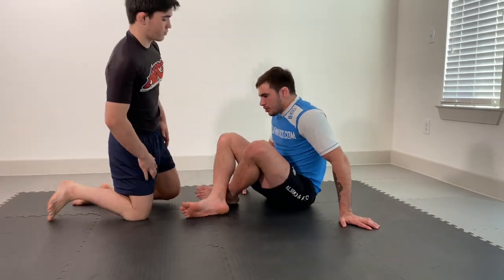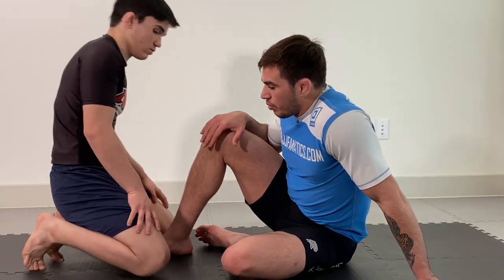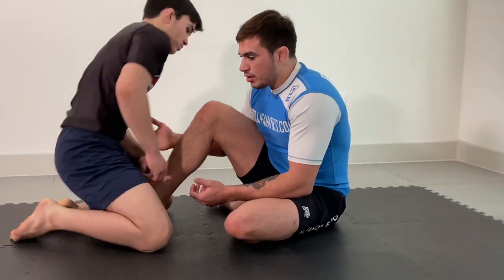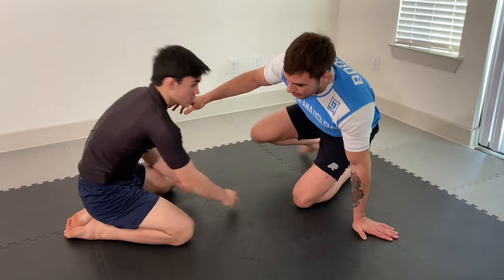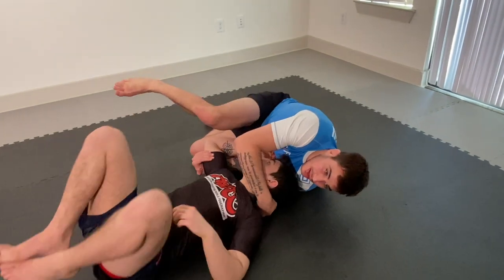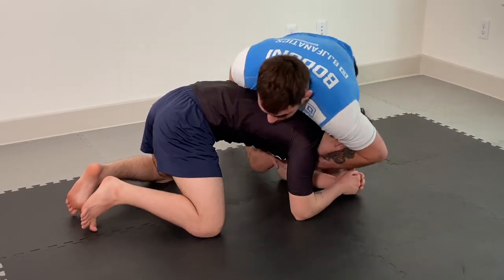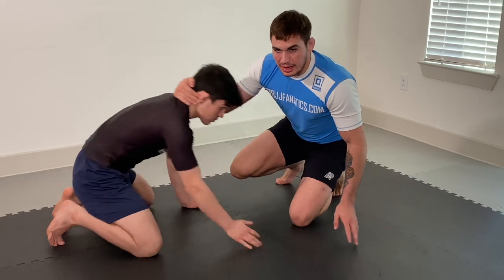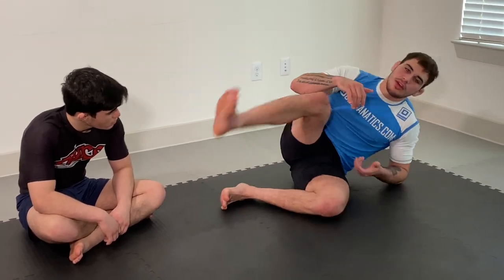Butterfly Guard Concepts You're Not Using (But You Should)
Butterfly Guard is one of the most utilized guards in nogi jiu-jitsu. Some of the biggest names in the history of the game are known for their butterfly guard (i.e Marcelo Garcia, Gordon Ryan) -  In this video I go over some concepts that I use when I play butterfly and that you can add to your game and apply right away to become a better butterfly guard player.